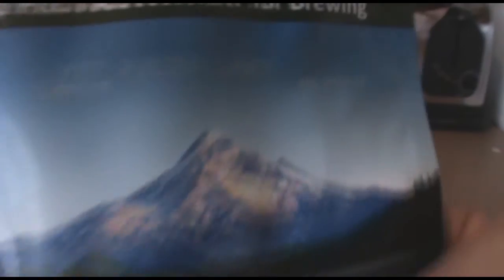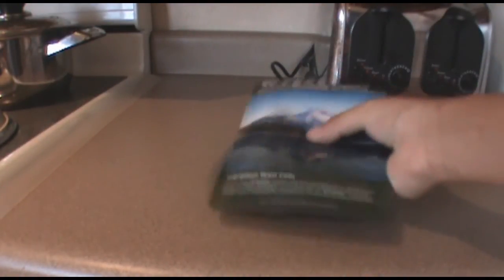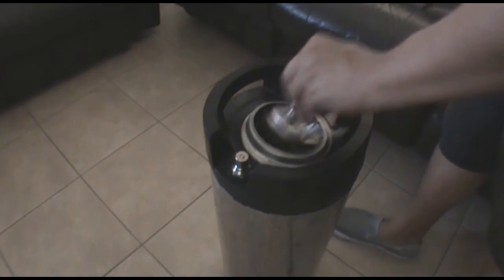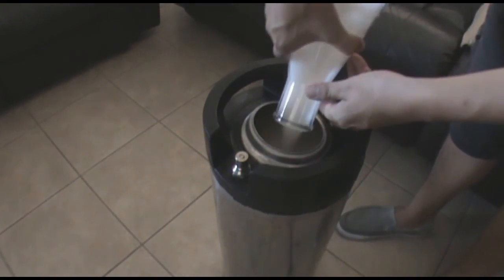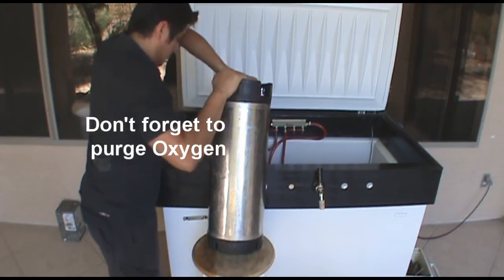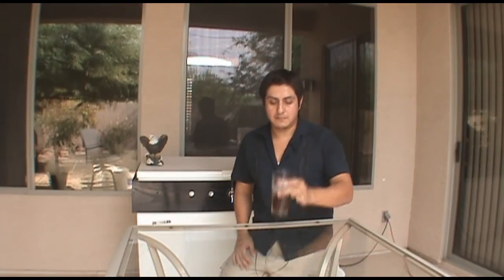Belgian Dubbel Home Brew Review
Initially I wanted to see what the outcome of adding candi syrup after fermentation would be... beet sugar is supposed to be fermentable, but apparently it's not after being processed and turned into candi syrup...

Initially this beer was sweet... not mouthfeel wise, but flavor sweet since the candi syrup did not attenuate at all...

I ended up having to re-pitch yeast and I took the opportunity to pitch lager yeast to dry up the beer and the results of that were excellent...

It goes to show that yes indeed you can mix ale and lager yeast to achieve a certain profile in your beers enjoy!